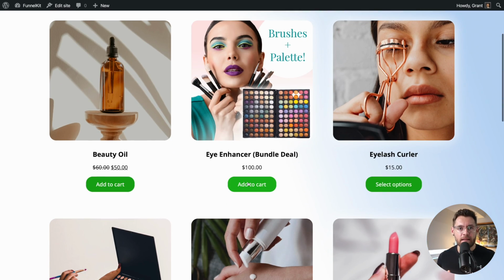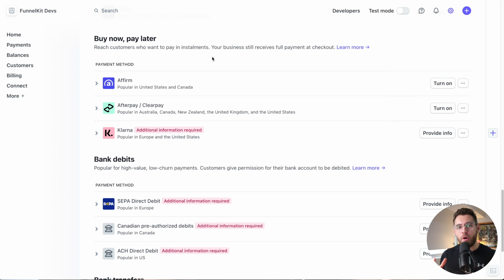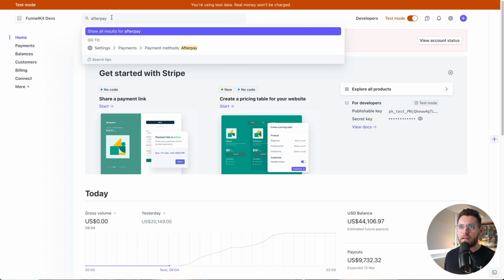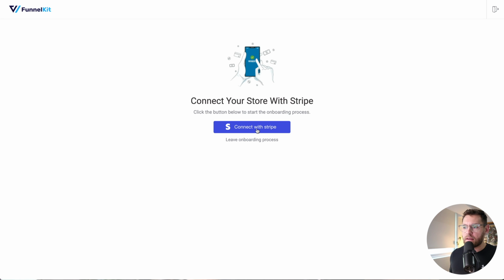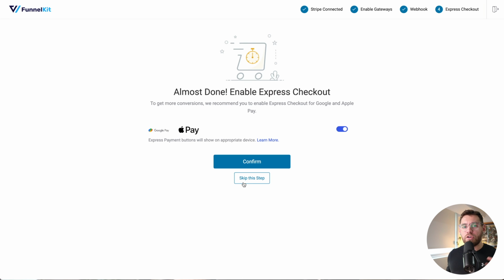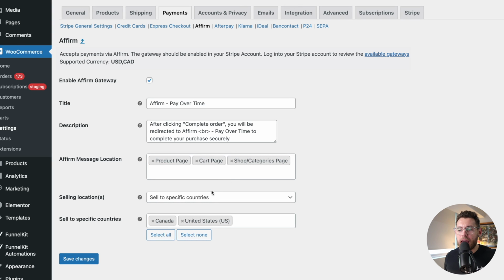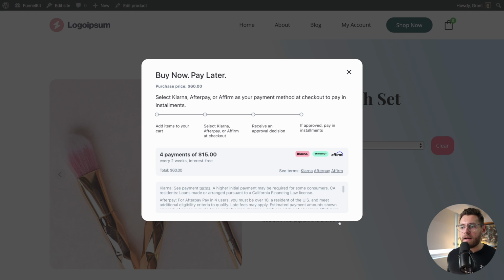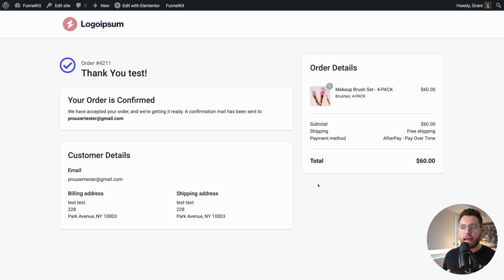Accept Payments using Affirm, Klarna and AfterPay on Your WooCommerce Store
Go through the timestamps or chapters:

0:00 - Intro
0:16 - What is Buy Now Pay Later (BNPL)?
0:44 - How Buy Now Pay Later Works in Your WooCommerce Store?
1:26 - Why Add Buy Now Pay Later to Your WooCommerce Store?
2:09 - Buy Now Pay Later Statistics
2:32 - BNPL Payment Option 1: Affirm
2:47 - BNPL Payment Option 2: Afterpay / Clearpay
2:57 - BNPL Payment Option 3: Klarna
3:18 - Enable BNPL Payment Methods in Your Stripe Dashboard
4:00 - Install the Stripe Gateway for WooCommerce Plugin by FunnelKit
5:05 - Integrate Stripe into Your WooCommerce Store
6:47 - The Stripe Account is Now Connected to Your WooCommerce Store
7:23 - Configure WooCommerce Affirm Payment Settings
8:35 - Configure WooCommerce Afterpay and Klarna Payment Settings
8:42 - Testing the Buy Now Pay Later (BNPL) Payment Methods in WooCommerce
10:41 - Explore Other Powerful Features Inside FunnelKit Plugins
11:01 - Add Additional Payment Methods in Your WooCommerce Store

This payment method allows customers to buy products immediately but pay for them in installments over time, rather than all at once.

* Benefits of WooCommerce BNPL payment method:

- Improved conversion rates: Offering flexible payment plans help reduce abandoned carts and improve conversion rates.
- Enhanced customer experience: BNPL flexible payment methods enhance the shopping experience and satisfaction of your customers.
- Competitive advantage: BNPL payment gateways set your store apart from competitors, attracting potential customers.
- Increased order value: BNPL payment methods allow customers to buy high-value products since they have the flexibility to spread out large cost over time.
- Reduced risk of payment fraud: BNPL payment solution uses advanced technology and strict security measures. This reduces the risk of payment fraud and provides secure shopping experience to consumers.

#1 - Install and activate the Stripe Gateway for WooCommerce plugin by FunnelKit
#2 - Enable BNPL payment options such as Affirm, Afterpay/Clearpay or Klarna from your Stripe dashboard
#3 - Connect Stripe with WooCommerce via the Stripe Gateway for WooCommerce plugin
#4 - Configure Affirm, Afterpay and Klarna payment methods

#1 - Enable test mode, add items to the cart and head to the checkout page
#2 - Select the BNPL payment option out of Affirm, Klarna and Afterpay on the checkout page and click on place order button
#3 - You’ll be directed to the purchase approval page
#4 - Choose the payment schedule
#5 - Confirm to place the order and land on the order confirmation page

Further, enhance your checkout experience by setting up high-converting custom checkout page with FunnelKit.